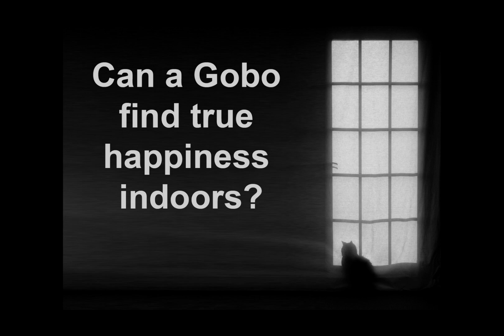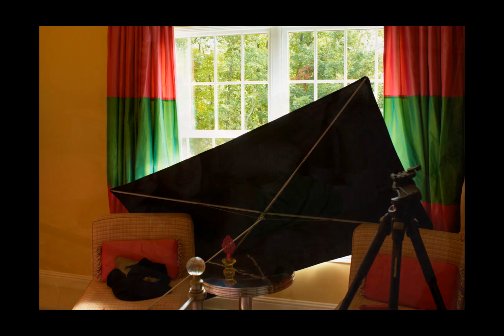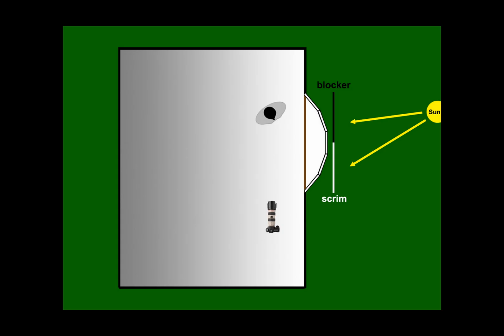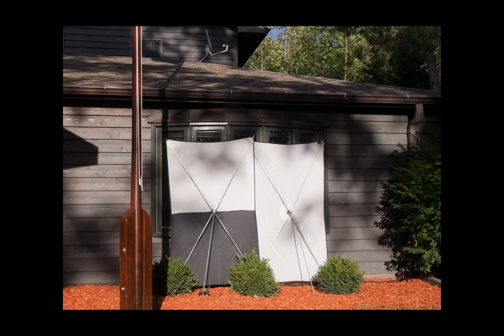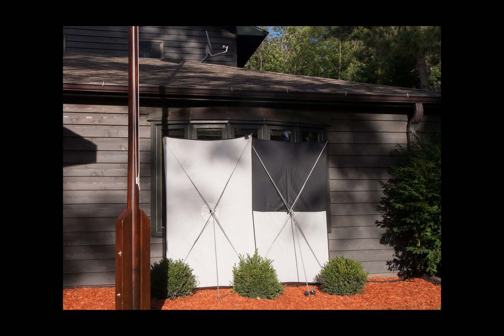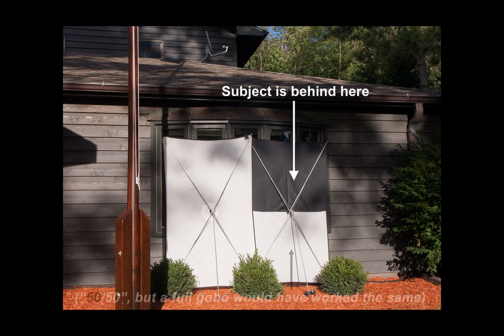13b Scrim Indoor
Advanced Portrait Lighting by Fuzzy Duenkel